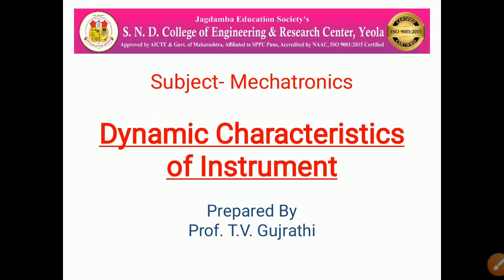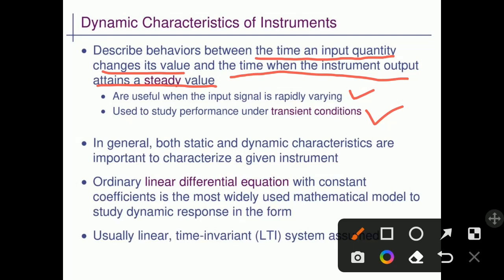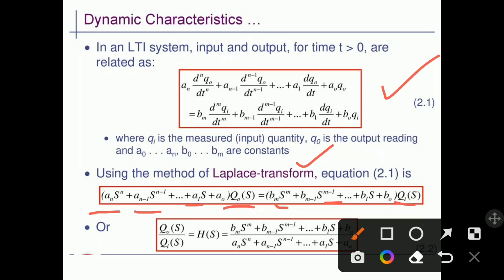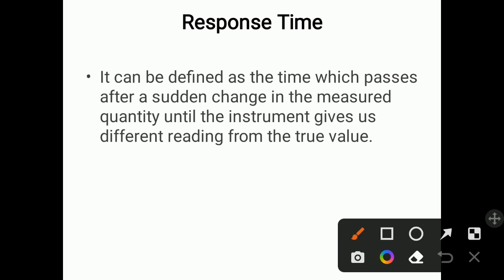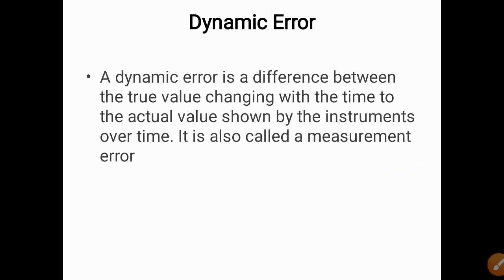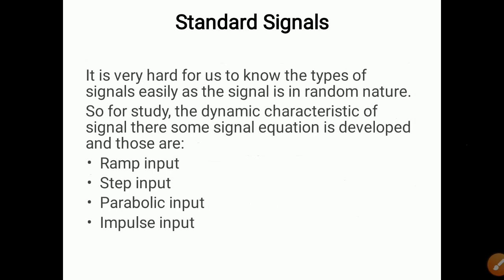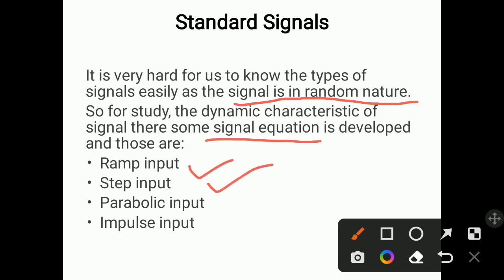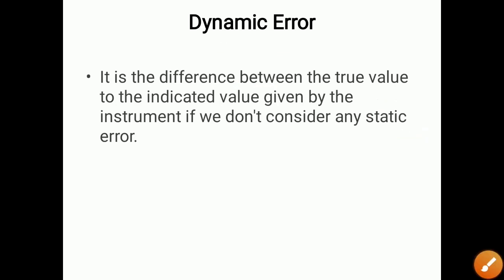Dynamic Characteristics of instrument